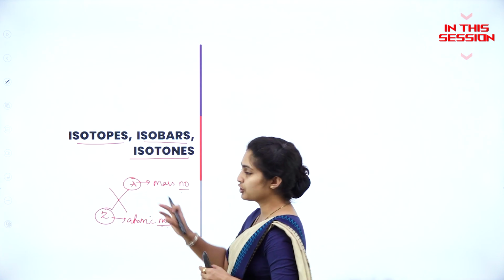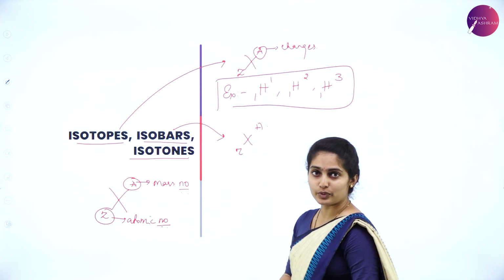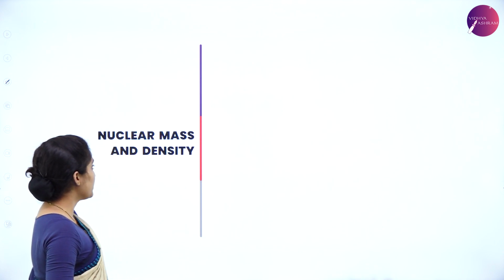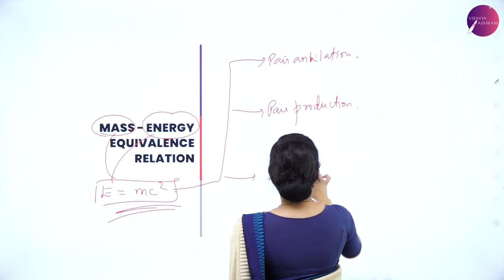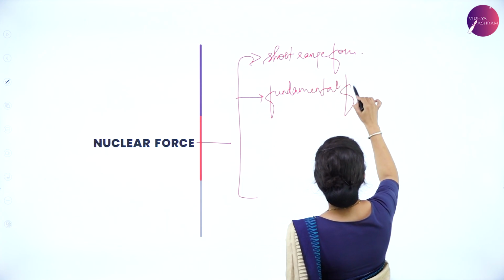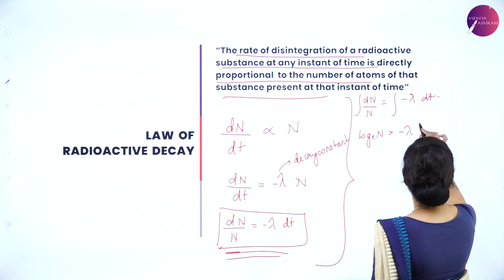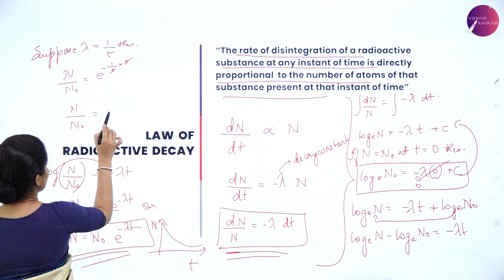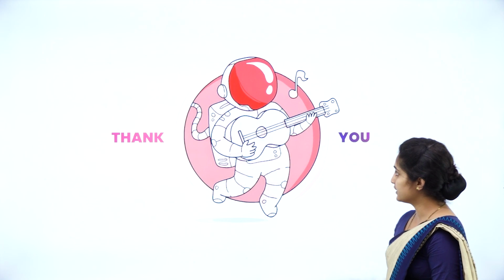DAY 14 | PHYSICS | CLASS XII | NUCLEI | L1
Class : CLASS XII
Stream : SCIENCE
Subject : PHYSICS
Chapter Name :  NUCLEI
Lecture : 1